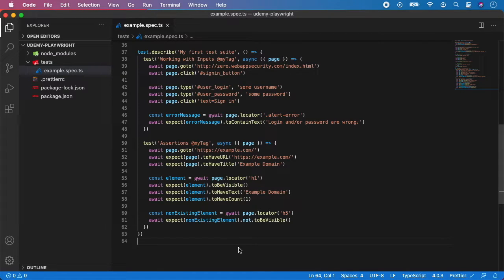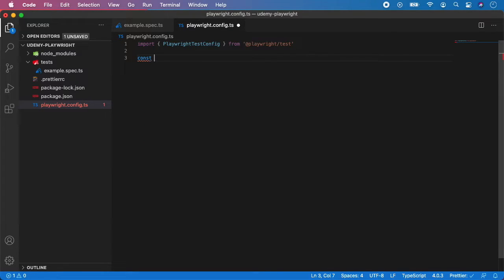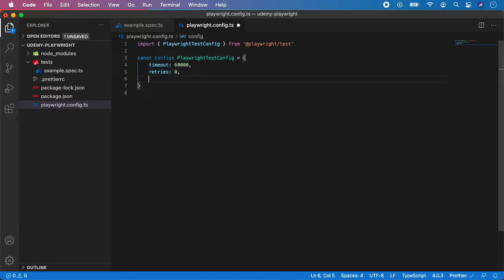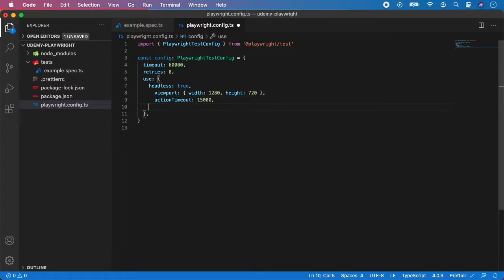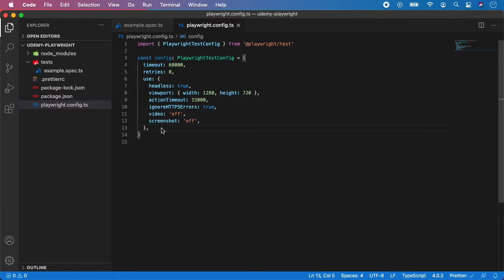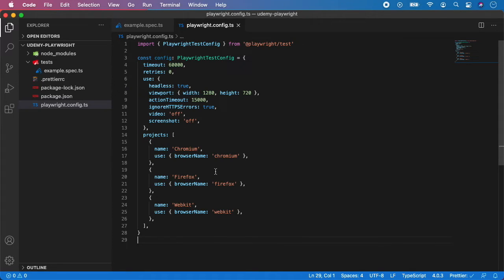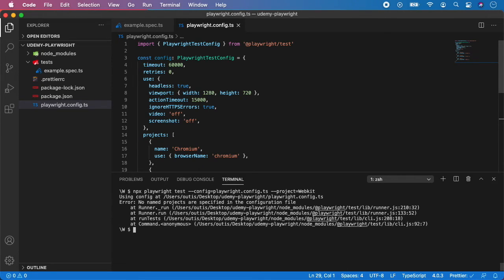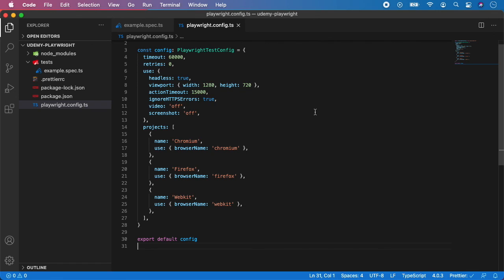Playwright Tutorial #10 - Playwright Configuration Files